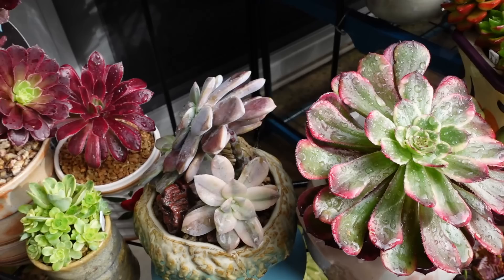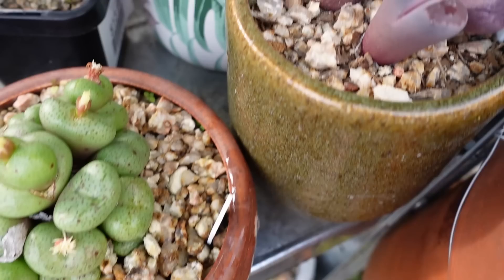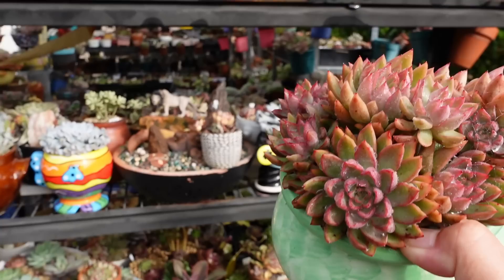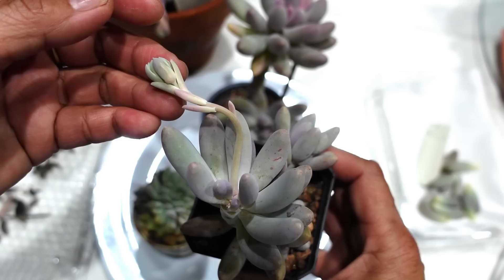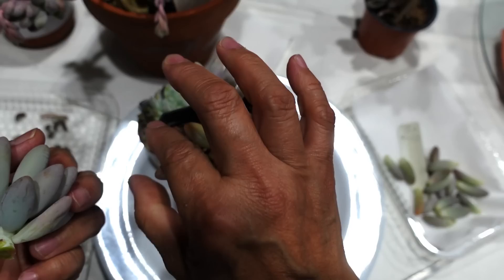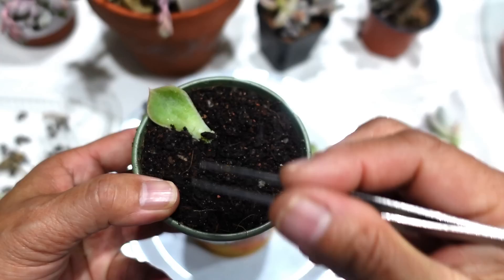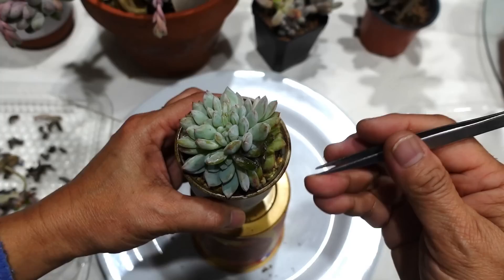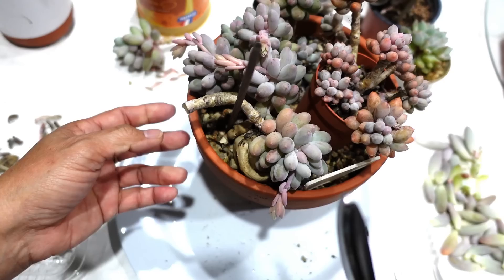I DO THIS When SUCCULENT Rot & Drop Leaves | VLOG #190 Growing Succulents with LizK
One of the reason succulent leaves drop off all of a sudden is rain. Too much humidity in the air can trigger "Rain Envy Syndrome." This can also mean rotting. When this happens, there are some tricks you can do to grow more succulents.